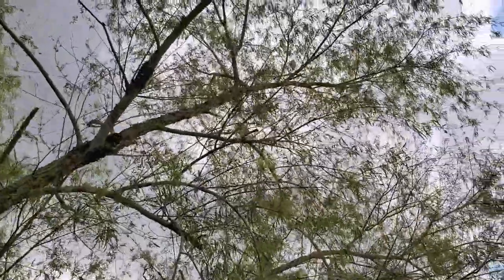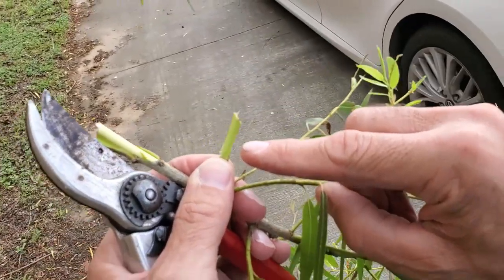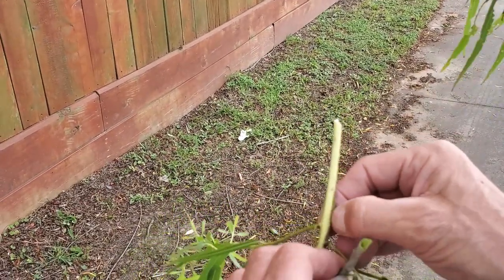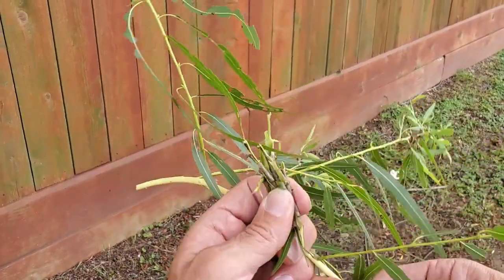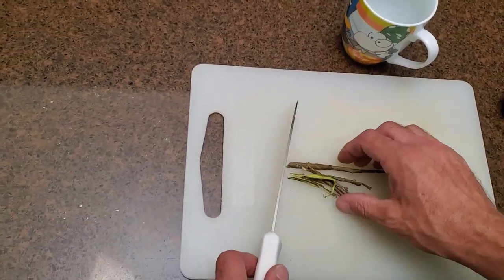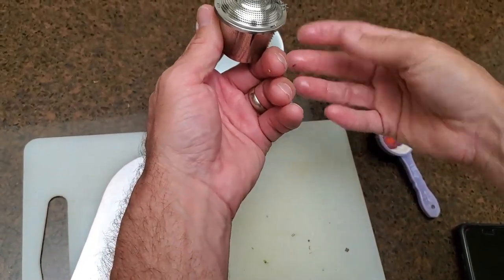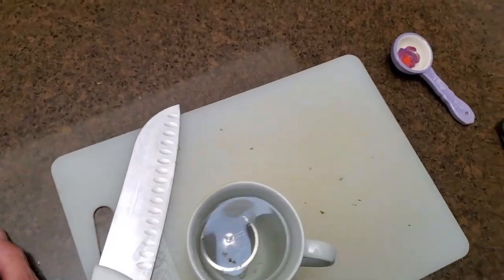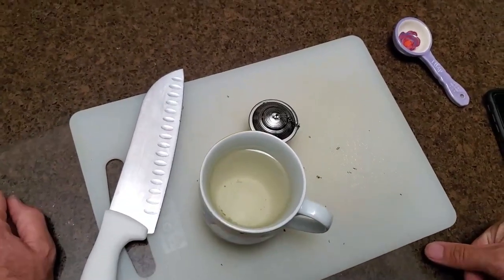How to harvest willow bark home remedies homemade aspirin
People use willow bark for headaches, menstrual cramps, hangovers, toothaches and acne. For healthy skin, check out
This is for entertainment only. Seek the advice of a physician or naturopath.